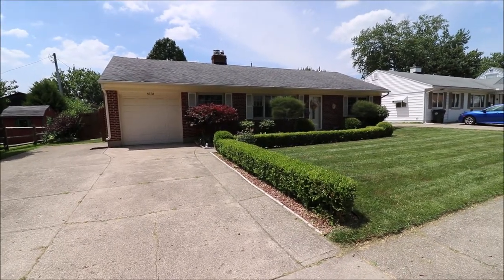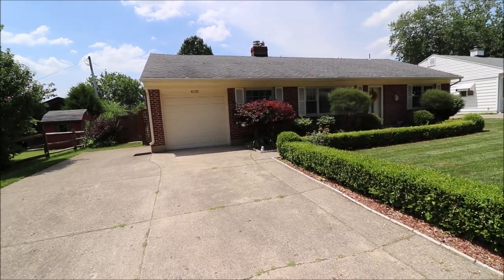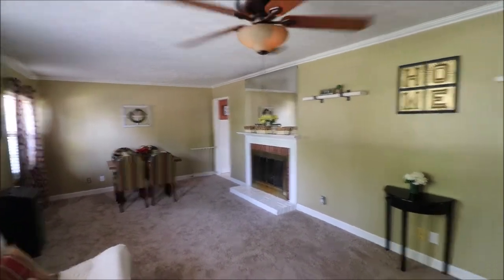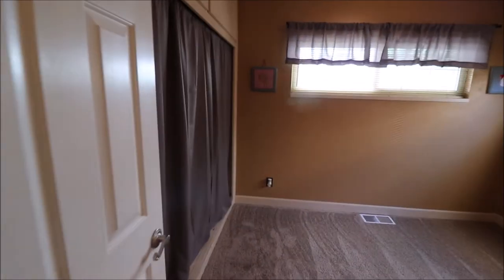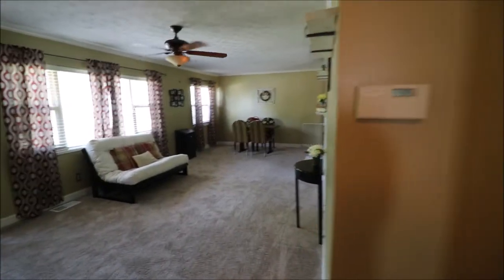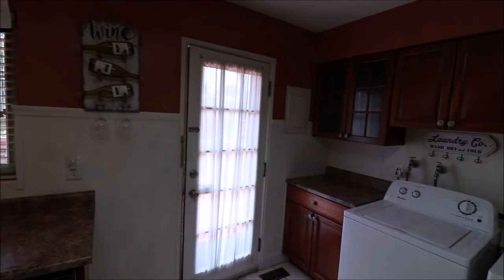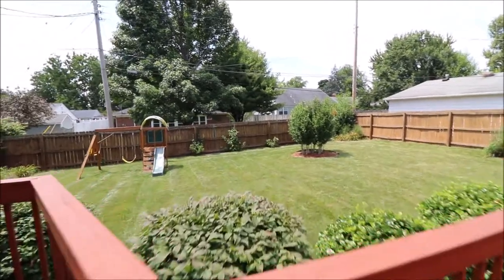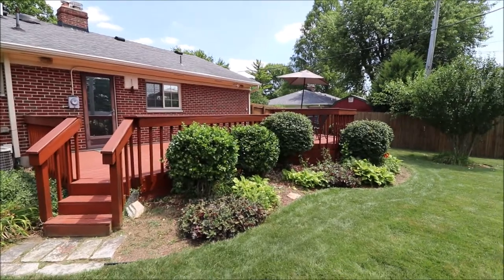Sold! - 4131 Lefevre Dr, Kettering, OH 45429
4131 Lefevre Dr, Kettering, OH 45429 ~ $159,900
Talk about location! Stunning 3 bed 1 bath ranch home nestled in the heart of Kettering. Step inside and take a look at the huge living room with an abundance of natural light. New carpet and paint throughout are absolutely gorgeous. The left side of the house offers a large, well lit kitchen and access to the attached 1 car garage. The right side of the house is where you will find three spacious bedrooms and an updated bath. Don’t forget to take a look out back. The kitchen offers direct access to the incredible deck and entertaining area outside. Large, fully fenced and private backyard has to be seen to be appreciated. Water Heater: 2017. Furnace: 2009. Schedule a showing today!